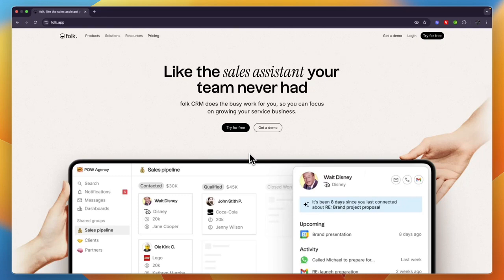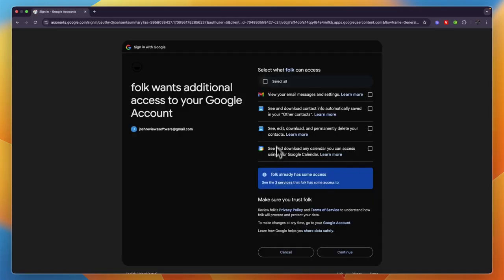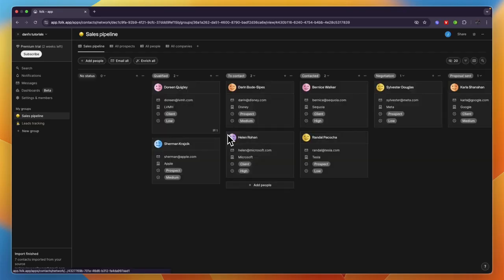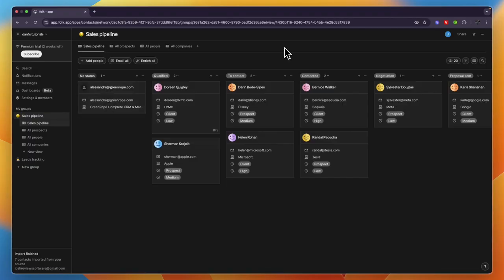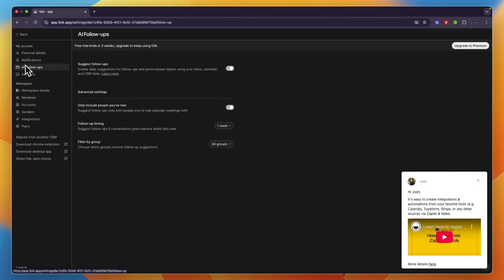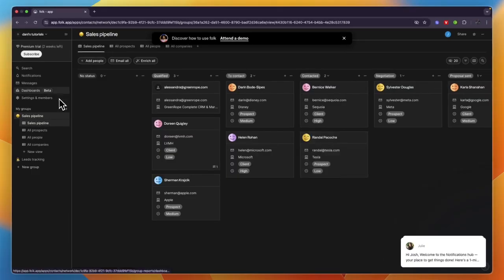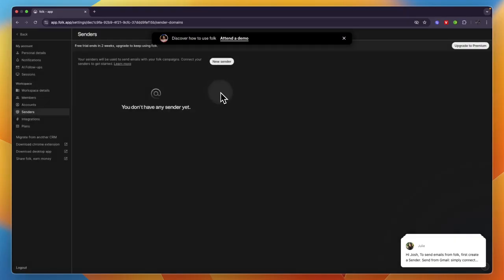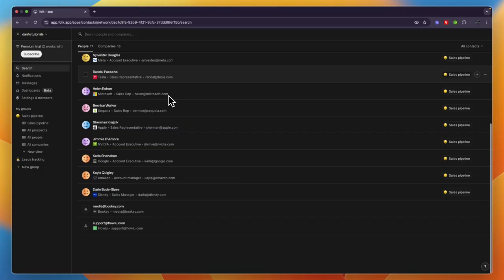2025 Folk CRM Secrets You Need to Know NOW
Level up your contact and customer management with this Folk CRM 2025 tutorial.
In this video, you’ll learn how to set up your workspace, organize contacts, build pipelines, and automate key workflows.
What you’ll learn:
* Importing and customizing your contact database
* Tagging, filtering, and grouping methods
* Email syncing & activity tracking
* Workflow automation
* Tips to optimize Folk CRM for sales, recruiting, or community building.